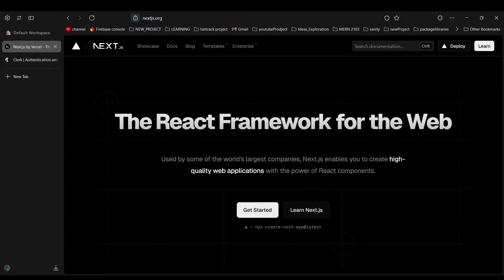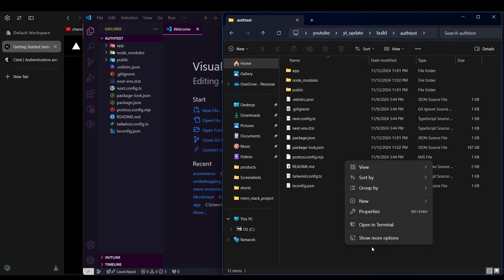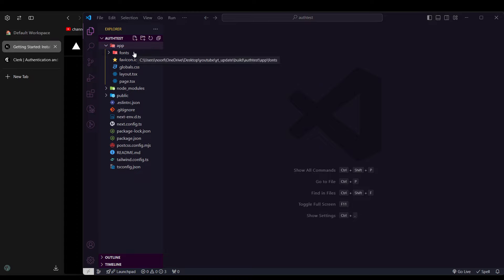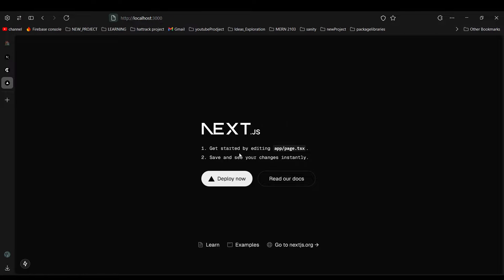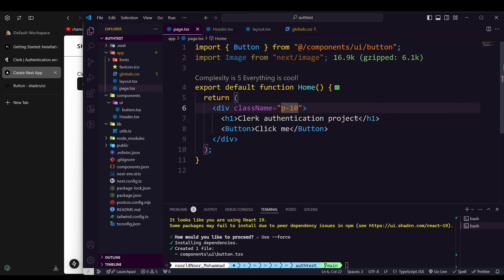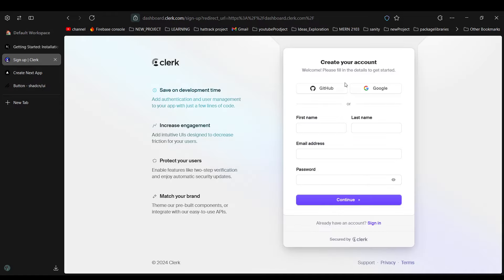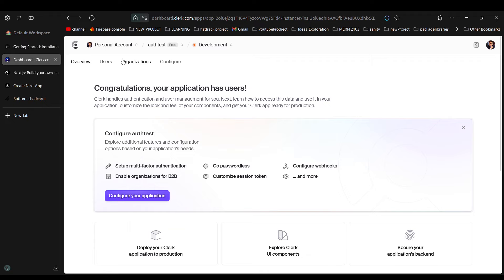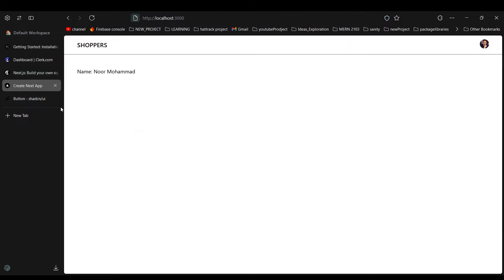Next.js 15 User Management with Clerk | Easy Sign-In & User Setup Tutorial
In this tutorial, learn how to build a Next.js 15 application with user management powered by Clerk. I’ll walk you through setting up a new Next.js app, integrating Clerk for easy user authentication, and implementing sign-in and sign-out functionalities. Get ready to manage users effectively in your Next.js projects!